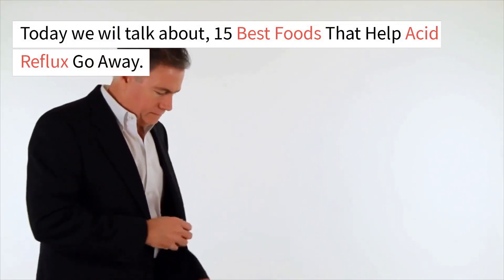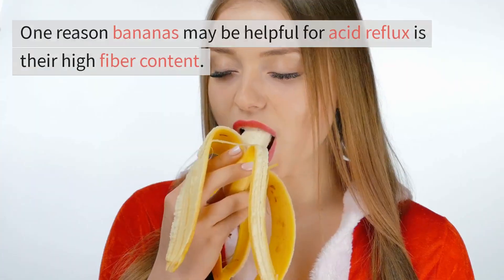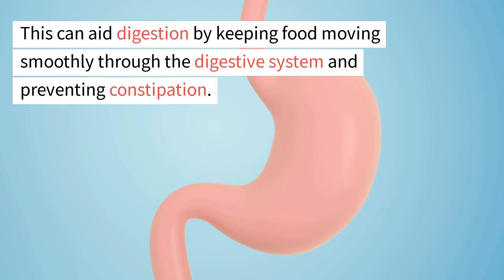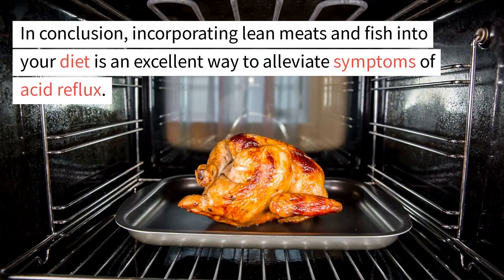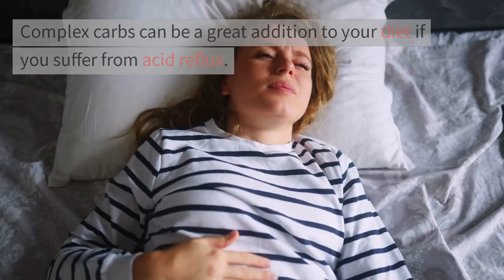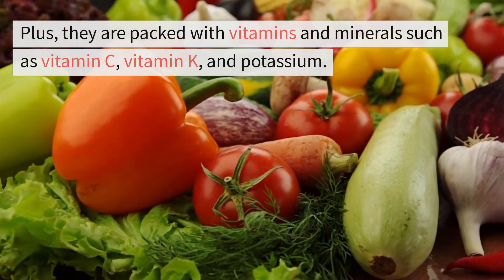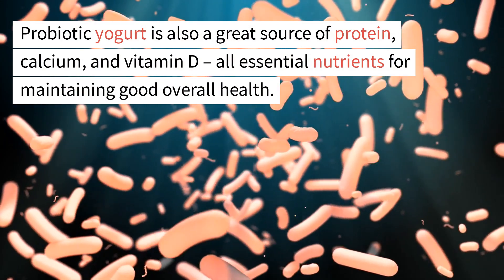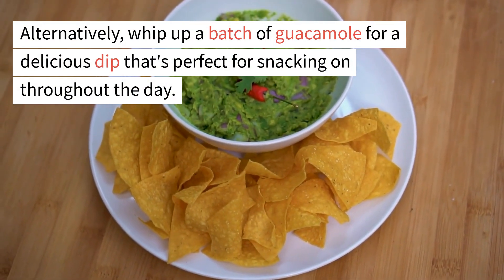15 Best Foods To Stop HEARTBURN ( NATURALLY )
15 Best Foods To Stop HEARTBURN ( NATURALLY )

Acid reflux is a common condition that can cause discomfort and pain for many individuals. Luckily, there are certain foods that can help alleviate symptoms and ease the effects of acid reflux.

Whole grains such as oatmeal and couscous are great options, as are low-acid fruits like watermelon and cantaloupe.

Blackberries contain compounds that aid in the healing of the esophagus, while vegetables like broccoli, asparagus, and green beans are low in fat and sugar.

Yogurt can also be beneficial, as it is a good source of protein and is a probiotic.

Other healthy options include ginger, lentils, and salmon. By incorporating these 15 best foods into their diet, individuals can help combat the effects of acid reflux and feel more comfortable and at ease.

Alternate Names: Acid Reflux, GERD, Indigestion, GORD, Heartburn.

Producing videos that improve people's lives is of utmost importance to me. I enjoy imparting helpful knowledge and would appreciate any suggestions you may have regarding natural remedies or topics for further research.

I hope for your wellbeing, prosperity, and happiness.

Note: The materials and information presented on our platform are not a substitute for professional medical advice or care. Please consult a licensed medical practitioner to treat any illnesses or medical needs you may have.